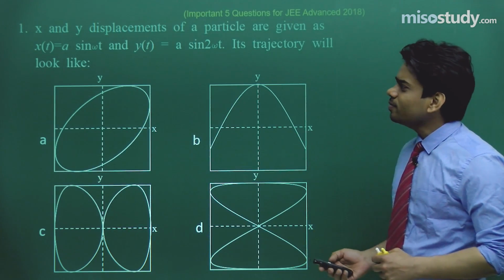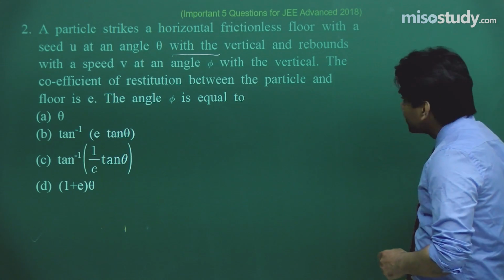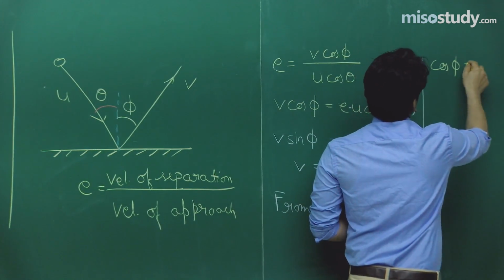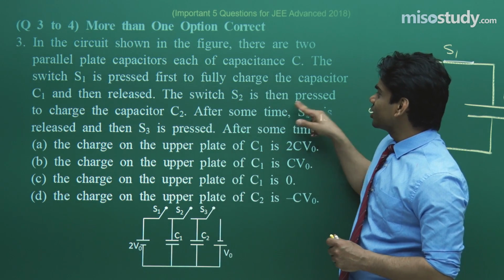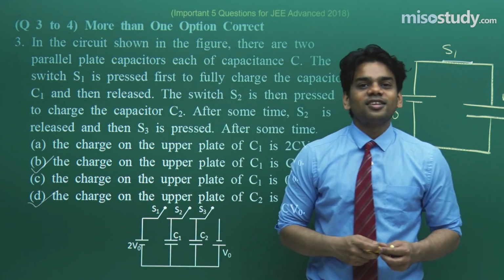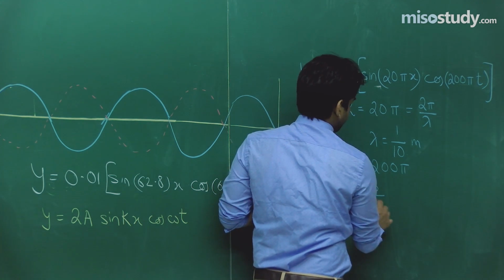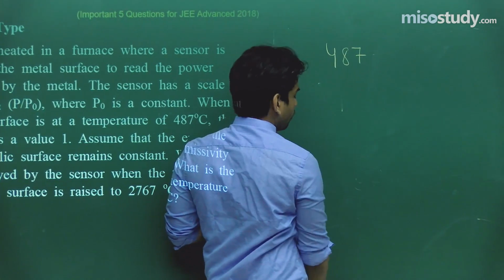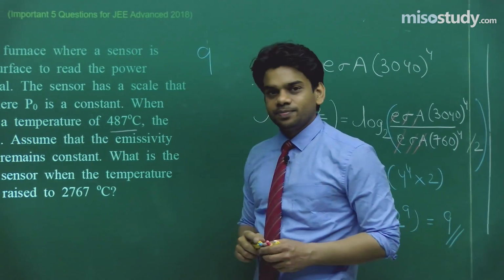JEE Physics | Previous Question Papers | Important Questions | In English | Misostudy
When we speak about the preparations for JEE Advanced, students are advised to study with utmost concentration and practice as much as they can. We selected the most important question patterns which are continuously being asked in IIT-JEE Advanced previous exam question papers of Physics. These questions will definitely help students to understand the exam pattern and boost score in IIT-JEE Advanced exam paper.
Get latest video lectures, online coaching for JEE students, also get online study material, coaching, doubt clearing sessions, test papers, solutions etc email - or call us at 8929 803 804 for any query or doubt related questions for JEE Preparation.